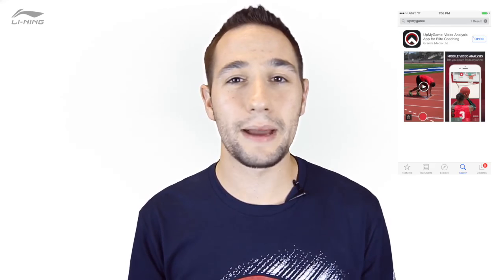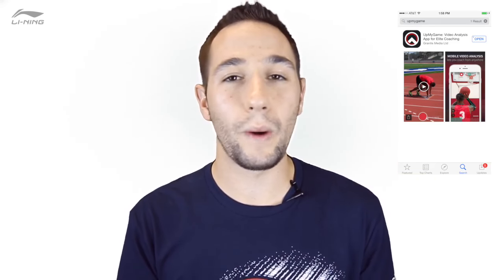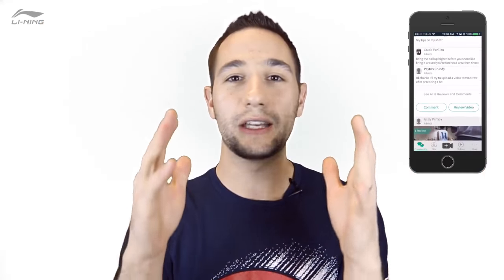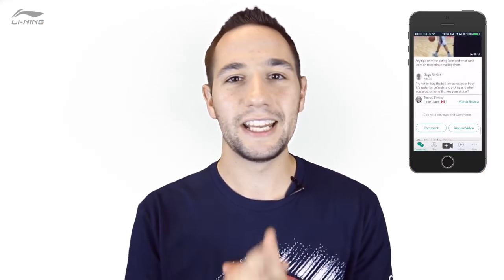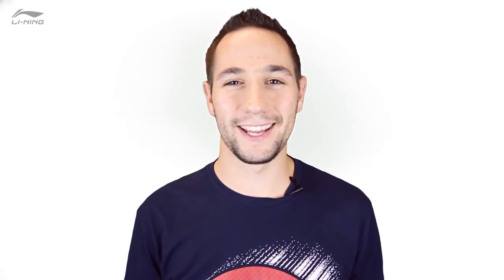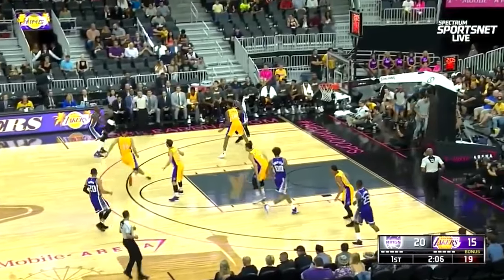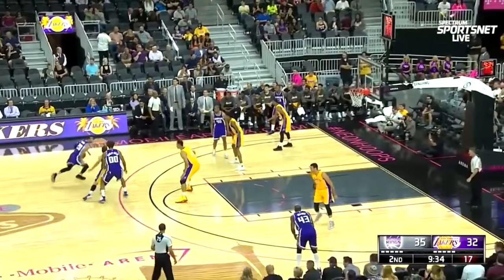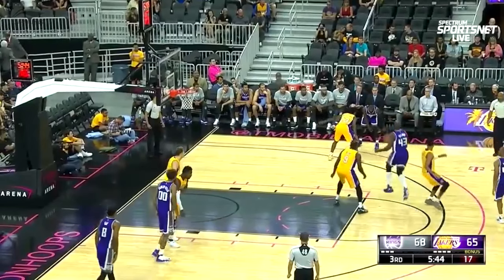How to Shoot off the Hop: Basketball Shooting Tips and Techniques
3 Keys to shooting off the hop...

1. Feet in the Air
2. Heels Up
3. Early Targeting

Today we are going to go over 3 simple but super effective techniques and tips to shoot out of the hop step footwork. Many players struggle with shooting out of the hop so these tips and tricks should help you get better power, range, and speed on your shot and release. So try these out and let's see if we can get you hitting more shots today!

Ever wonder how NBA players like Stephen Curry, J.J. Redick, Kyrie Irving, and Chris Paul have such fluid, fast, and consistent shooting forms? Their footwork has a TON to do with it. So this footwork out and let's see how it works for you!